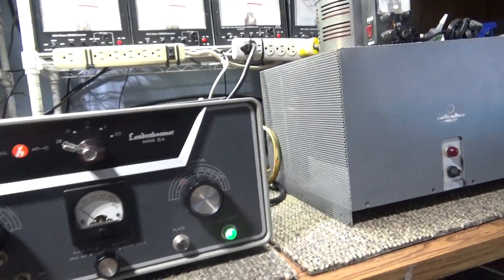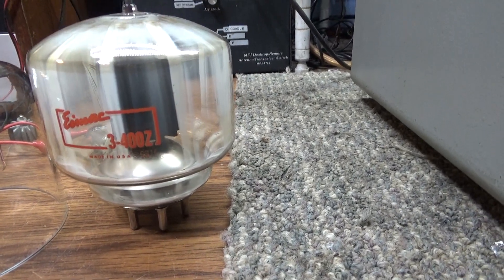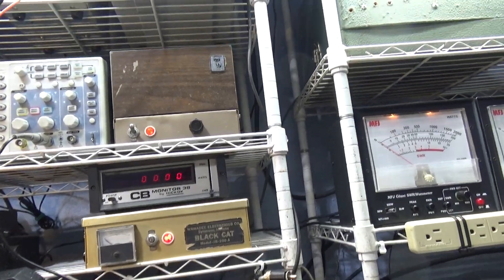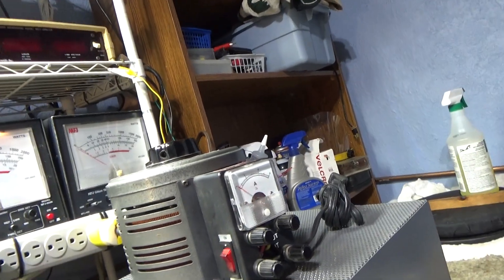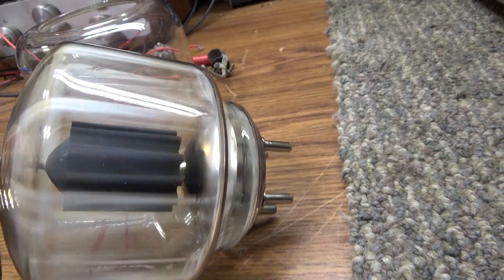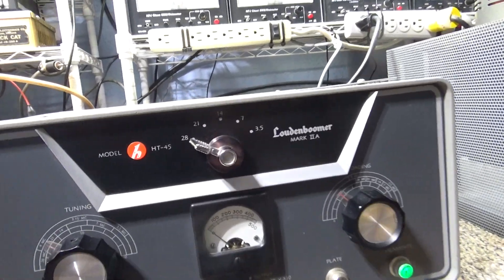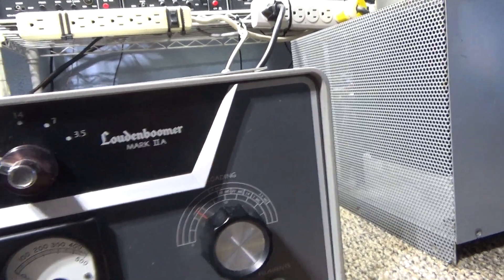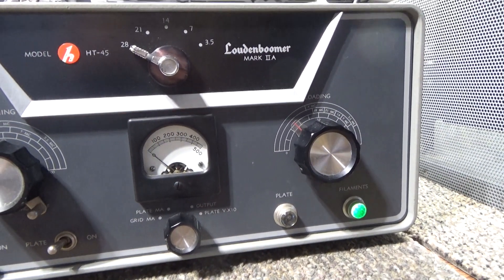Loudenboomer Mark II aka Hallicrafters HT-45 in operation on the bench.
Even after 3 hours of gettering, the original 3-400z tube still read 20meg's of resistance between filament and ground. I was going to try to slowly ramp up the plate voltage on it but found that that 3 hours with the Tram Titan keyed down and the HV turned down on the 10 amp variac killed the variac, it will no longer dial or turn and the receive on the Titan 3 is out too. Oh well. Then I completed the Trifecta by hitting the 3-400z with the full 3kv on the plate and no boom from the Loudenboomer, but a bright flash and a grunt from the power supply and I knew that tube had shorted. Man does it look bad. Since 3-400's are scarce and expensive, and I have a bunch of 3-500z's already, that was a pretty easy choice. I did have to replace the chimney too as the 500's are taller than its little brother. After sticking in a good  RFParts 3-500zg and a taller chimney, away it went. With 10 watts swinging to 60 in, it dead keys around a 100. talks to 500 and whistles to 750 on average. On peak, it swings to 1100. It's a solid amp, I like it. Too bad they didn't make a 2 tuber.